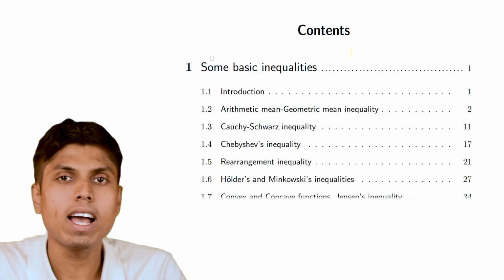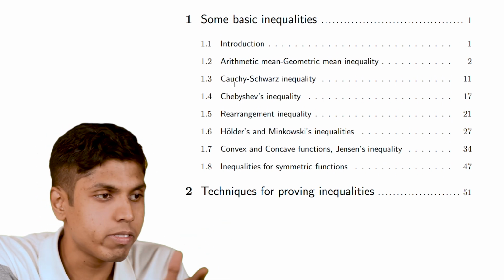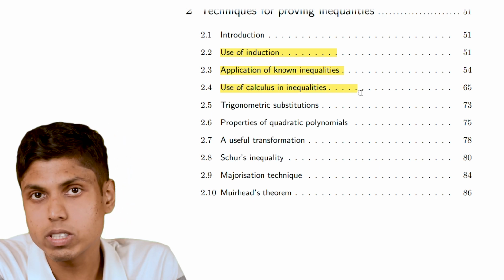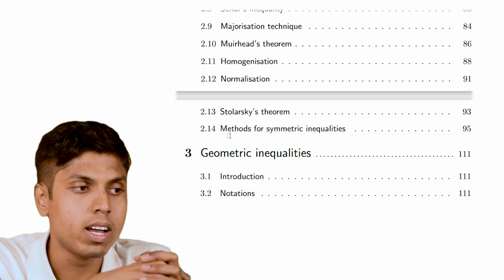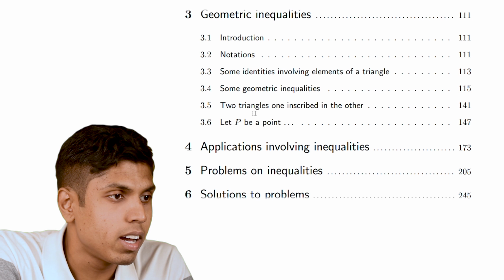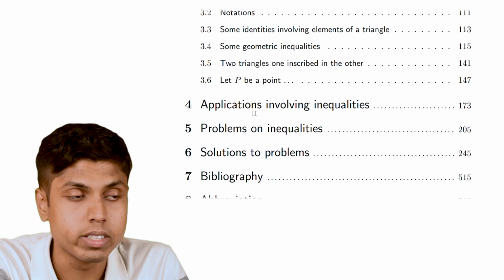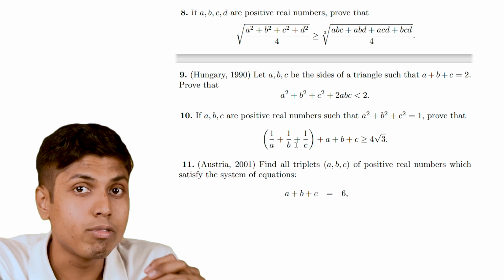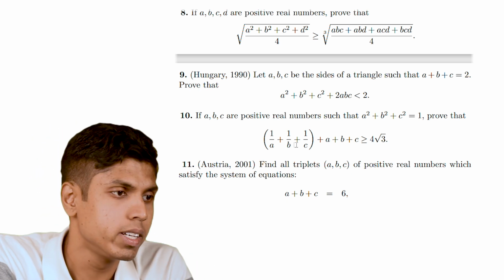Inequalities | B J Venkatachala | Insightful Reads | SuMON Math | Raghunath J V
In this video, we will know about a book which is very helpful for the students initiating their preparation for olympiads